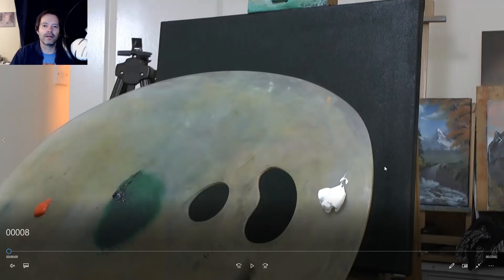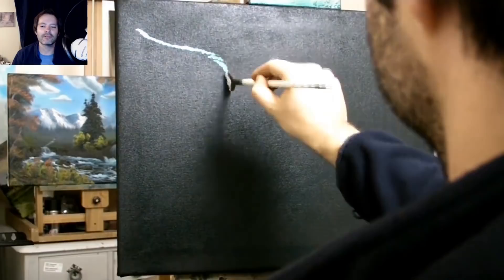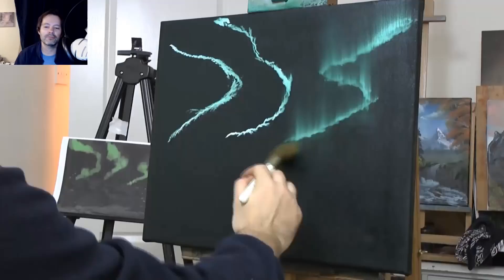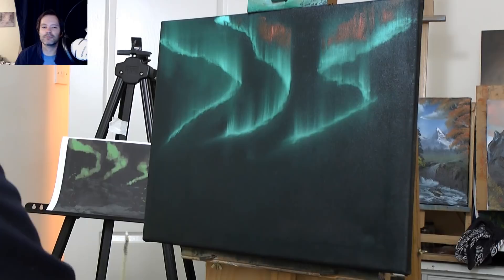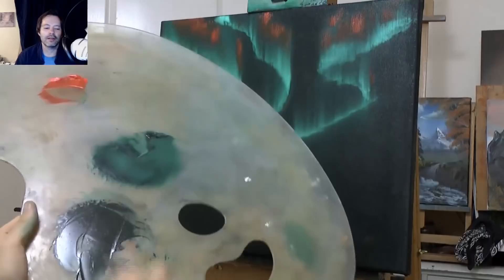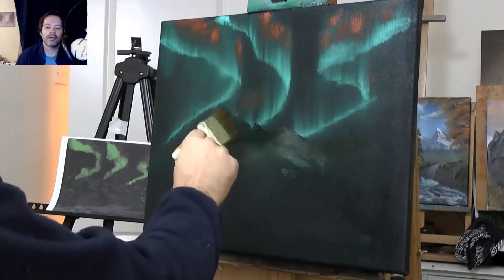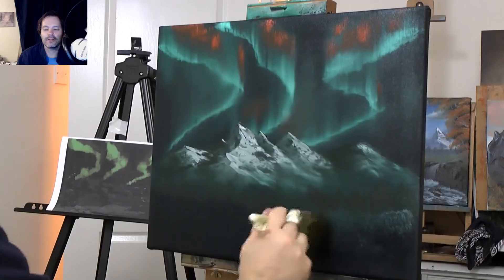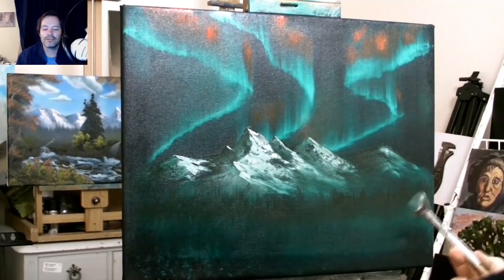Mountains Northern Magical Lights - Wet on wet - Full painting episode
This time we have a go with a black canvas and create some northern lights in the sky.

Colours used: Phthalo Green, Vermillion, Titanium White